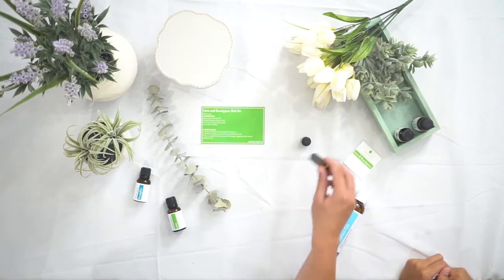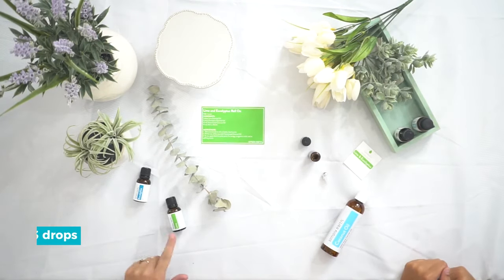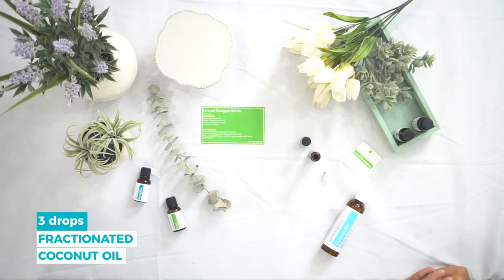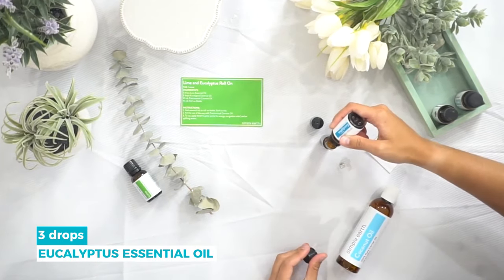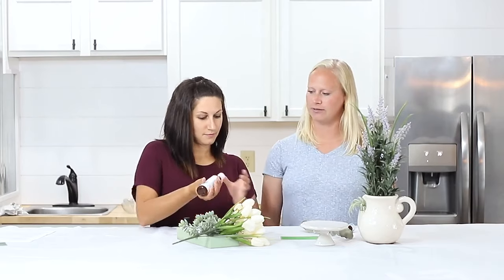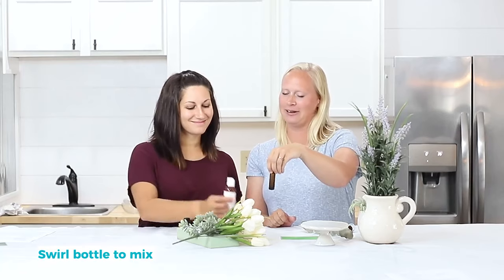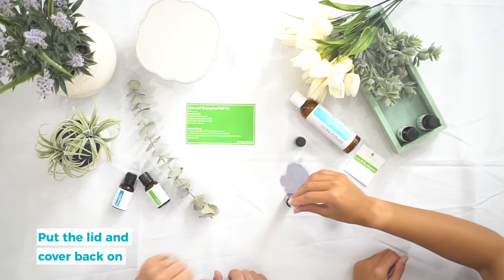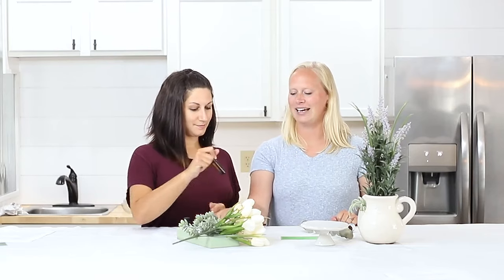DIY Lime and Eucalyptus Essential Oil Roll-On Recipe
Winter, where we live, means snow and cold. It can be pretty magical, but it can also be pretty dreadful. During the winter, it’s hard to find the energy that naturally comes with the sun. Winter is also the season where cold and flu is a common occurrence. So, to help you get through the Winter blues and fight off cold, we formulated an essential oil roll-on recipe that you can pull out your pocket anytime and anywhere.

This DIY Lime and Eucalyptus Essential Oil Roll-On recipe is a top-notch way to energize you.  It will help combat mental fatigue so it’s a great one to use when you are losing focus at work. Also, both Lime and Eucalyptus Essential Oils are natural decongestants that will help relieve your colds.

Here's what you'll learn in this video:
■ The Benefits and Uses of Lime and Eucalyptus Roll-On recipe